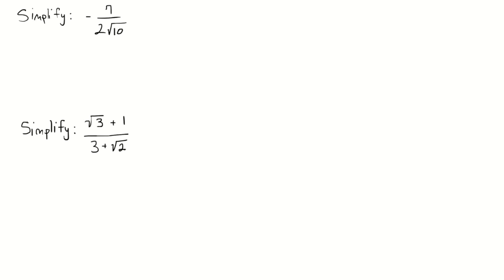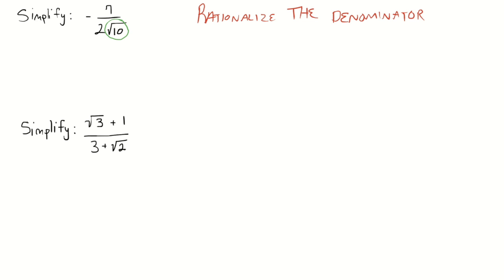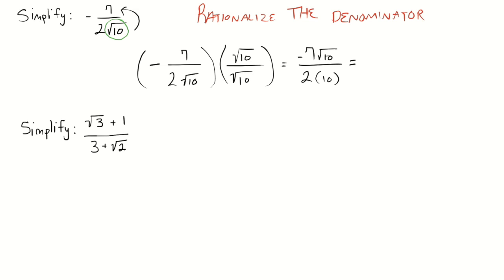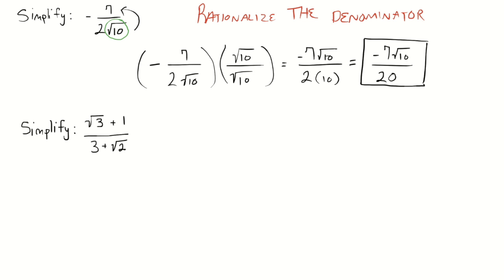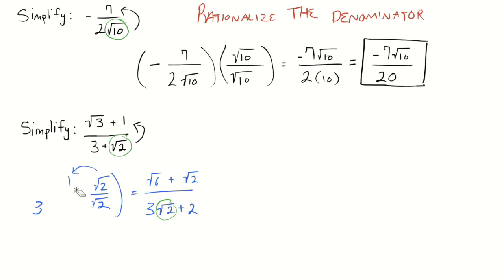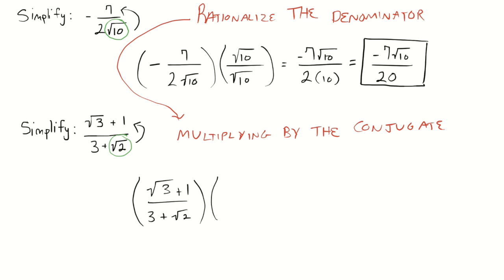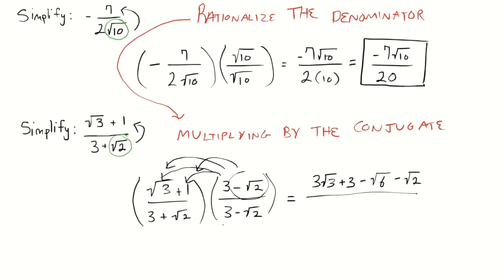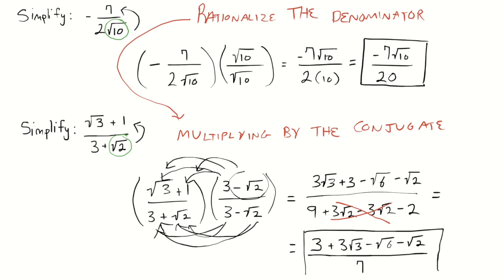Algebra: Simplify by Rationalizing the Denominator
Simplify by rationalizing the denominator: -7/(2(10)^(1/2)).